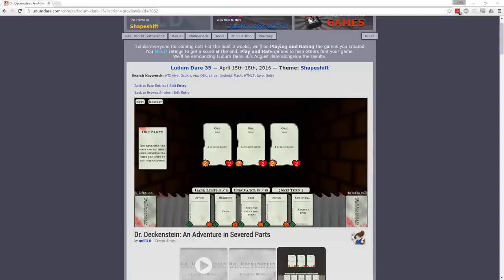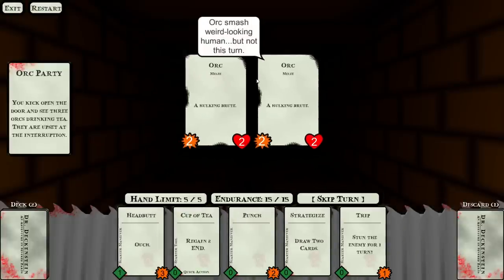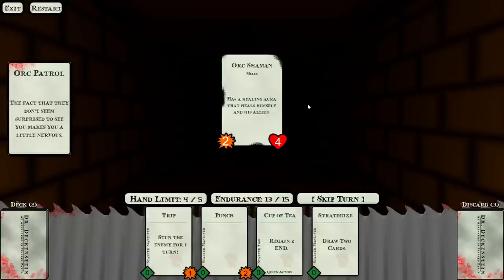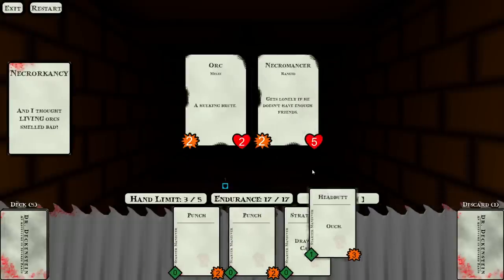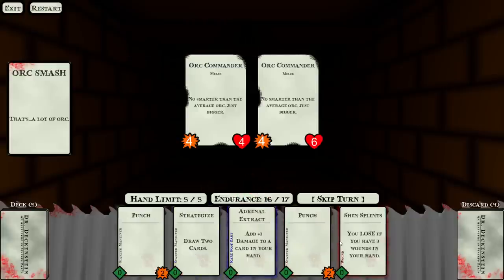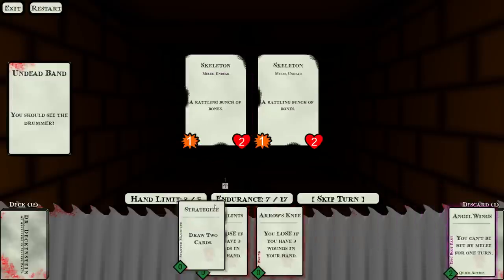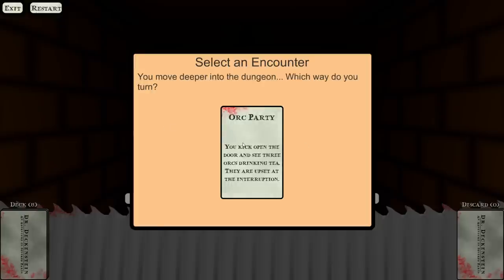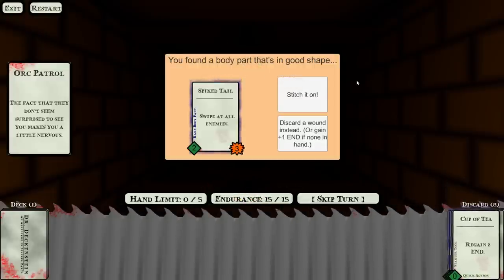Let's Play: Dr. Deckenstein: An Adventure in Severed Parts [The game I made for Ludum Dare]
Snail Mail:
P3A 4S8